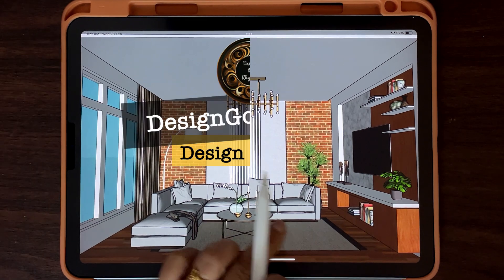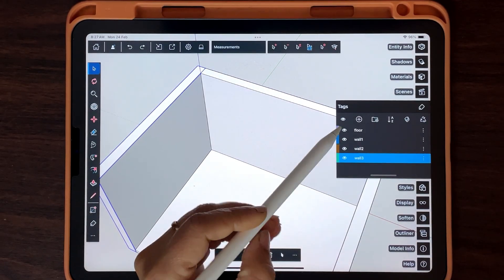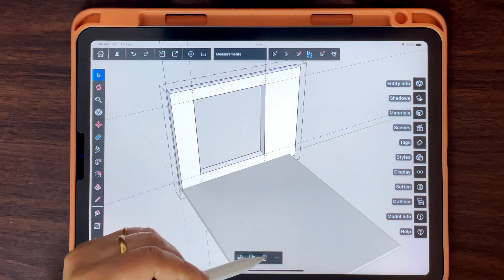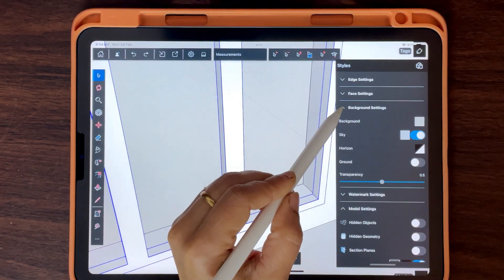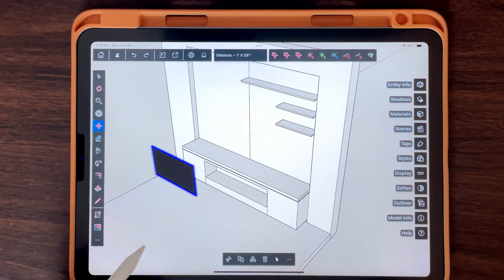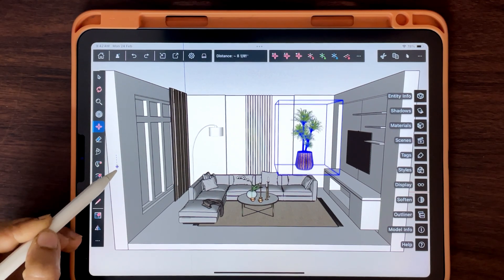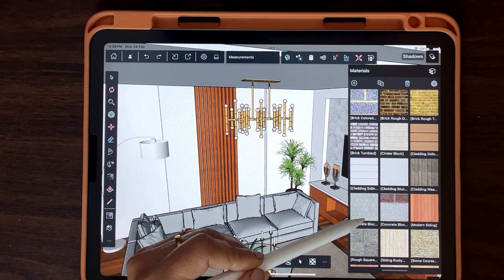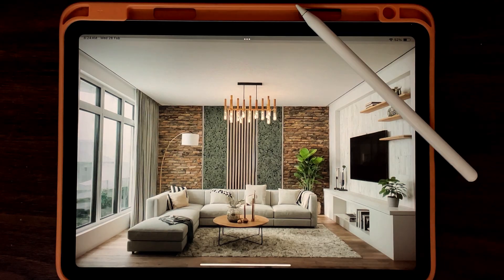🏡 Room Interior Design in SketchUp on iPad – Step-by-Step Guide! 🎨✨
Welcome to another exciting SketchUp tutorial! In this video, we’ll design a stunning room interior from scratch using SketchUp on iPad. 📲 Whether you're a beginner or an experienced designer, this tutorial will walk you through the entire process step by step.

🔹 What You’ll Learn:
✅ Setting up units & room dimensions 📏
✅ Modeling walls, floors, ceilings, & windows 🏗️
✅ Creating a stylish TV/display unit 📺
✅ Adding furniture & artifacts from SketchUp Warehouse 🛋️🎭
✅ Downloading & applying realistic textures & materials 🎨
✅ Organizing geometry with groups & tags 📂
✅ Setting up scenes & visual styles for a professional look 📸
✅ Checking the design in Presentation Mode for review 🧐
💡 Pro Tip: Learn how to render your scene using SketchUp’s latest amazing feature! 🚀

iPad Pro
Apple Pencil (2nd Gen)
Paperlike Screen Protector
AutoCAD 2026 Subscription
External SSD (Samsung T7)

💺 My Workspace Setup
Ergonomic Chair
Adjustable Desk
Ring Light
Hollyland Lark M2 Mic
Logitech StreamCam

📚 Interior Design Must-Haves
The Interior Design Handbook
Sketching for Interior Designers
Pantone Color Guide